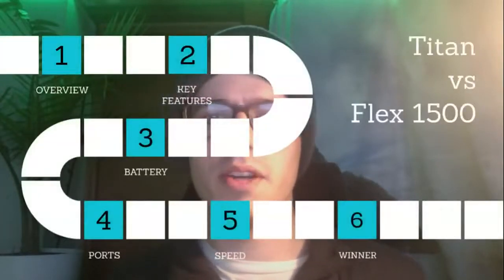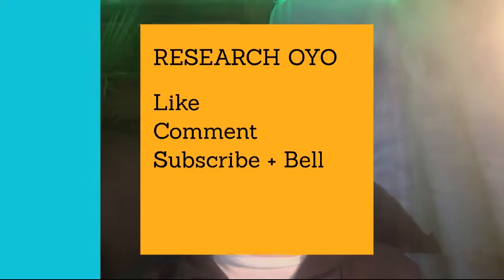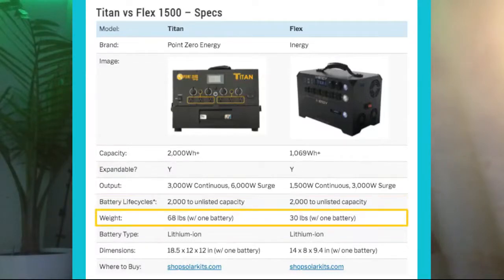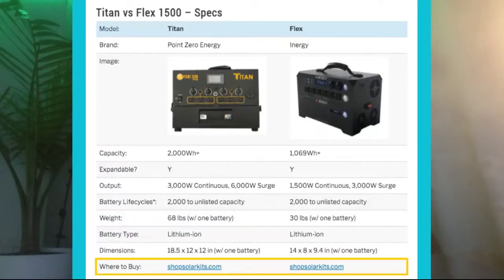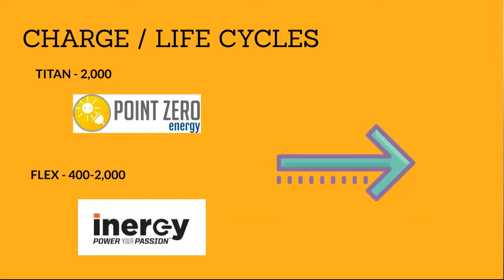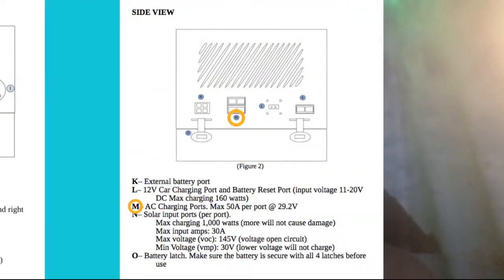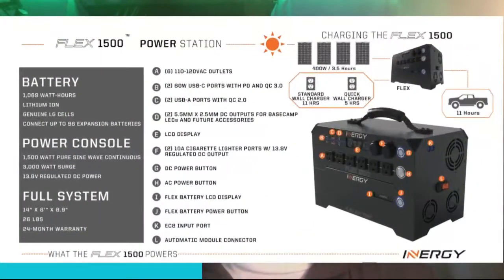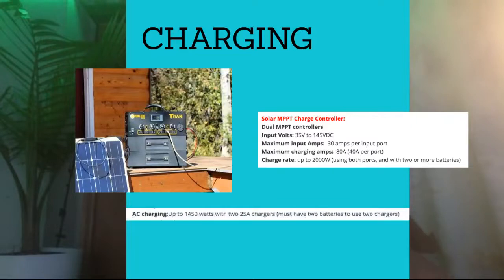Titan Solar Generator vs Inergy Flex 1500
The Titan and Flex are two solar generators with a modular design. This means that they can have multiple batteries attached underneath them to significantly increase battery capacity.
The Titan has been around for a bit longer than the Flex, but the two match up well in this comparison. Point Zero Energy makes the Titan, and Inergy is the company that makes the Flex.
What's not mentioned in the video is that Inergy has two types of Flex modules for their batteries: The Flex 1500 AC and the Flex 1500 DC. The DC version takes away the AC ports and replaces them with their own mix of DC outputs.
In the video, I'll discuss the overview and specs of each solar generator, and then I'll get to the specific differences towards the end and pick a winner.